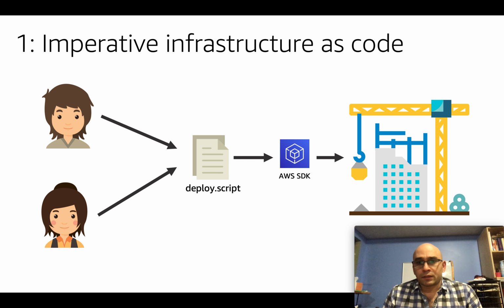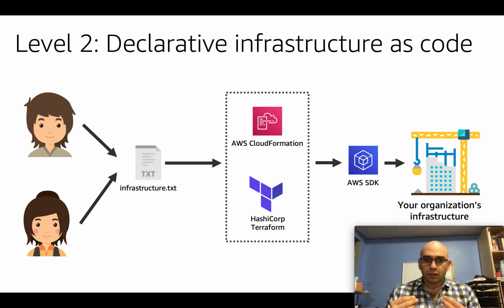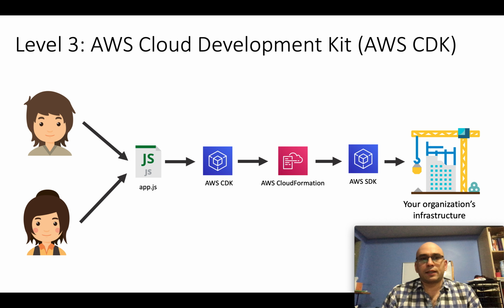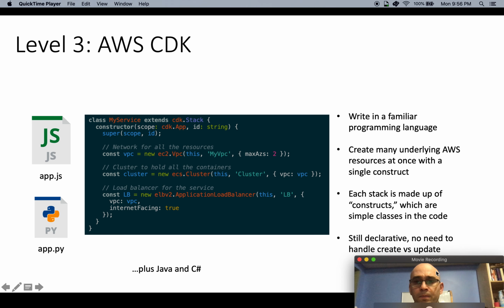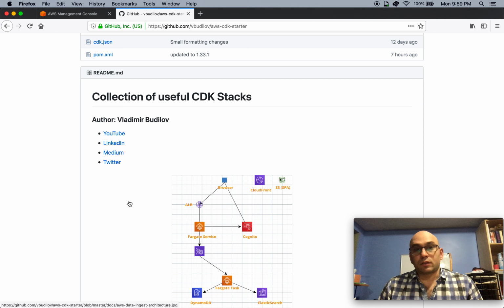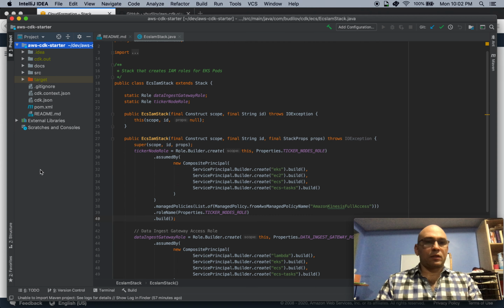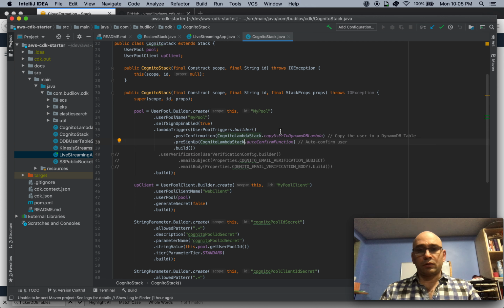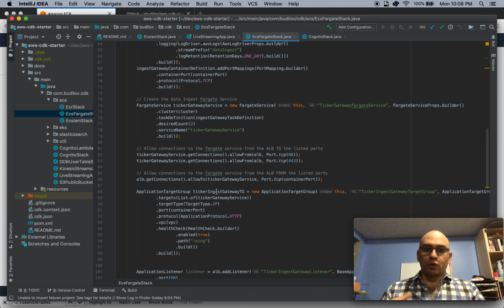AWS 101: CDK & Infrastructure as Code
Cattle vs Pets -- the constant reminder that your AWS resources should be treated as cattle vs pets and you want to be able to recreate them at a whim. The AWS CDK is a great framework to achieve this in a programmatic and declarative way.